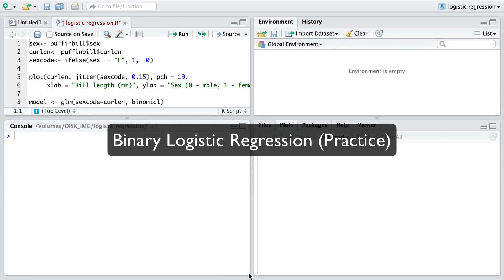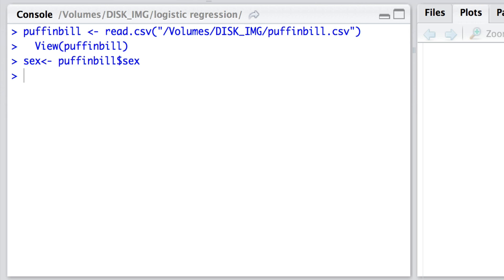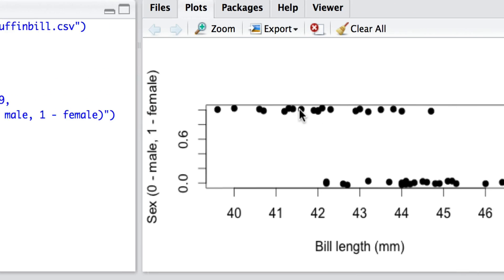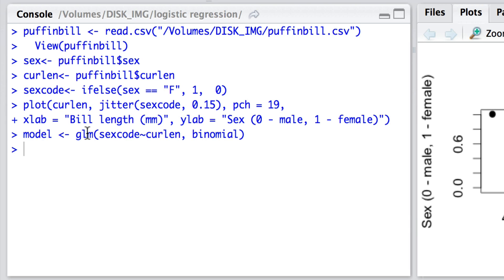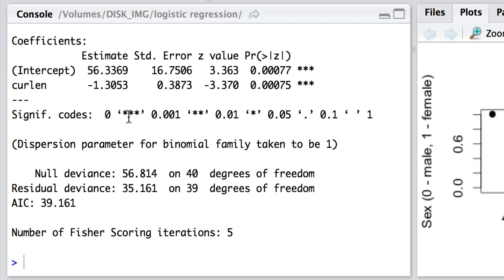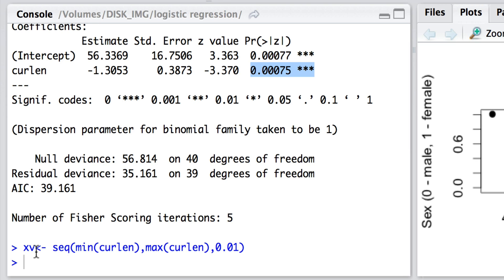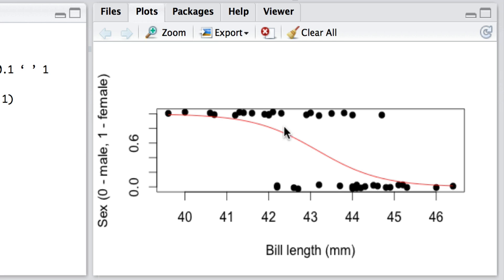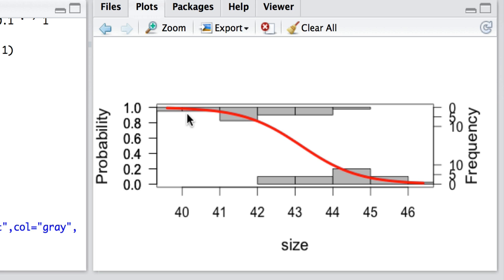Logistic Regression in RStudio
The practice of fitting logistic regression models in R using RStudio